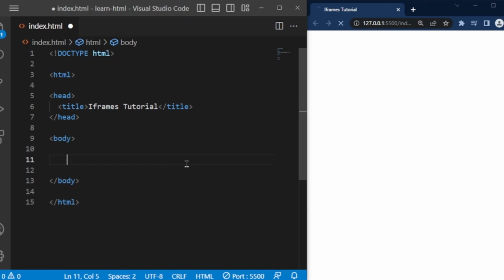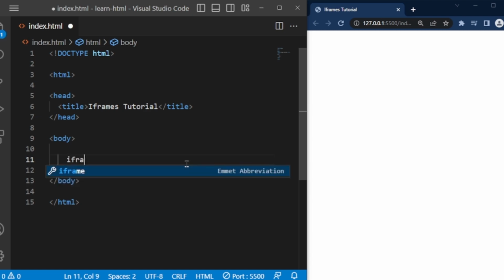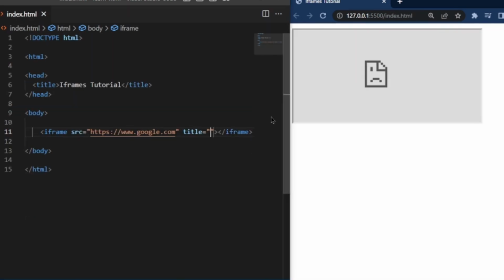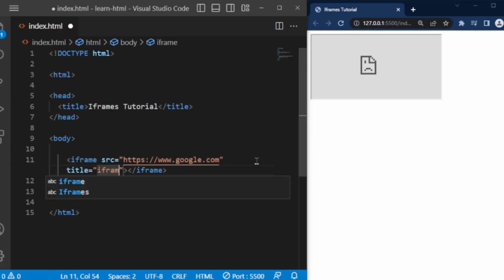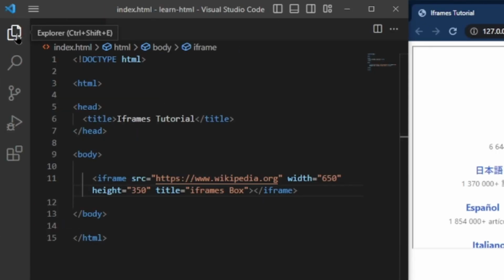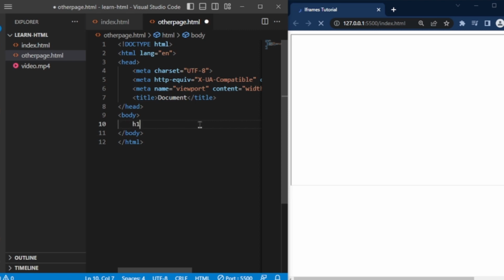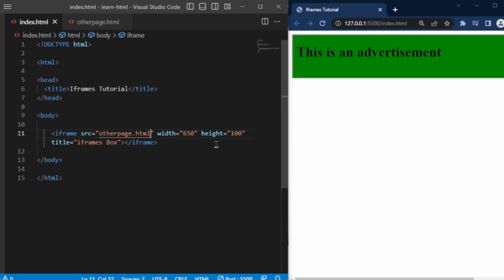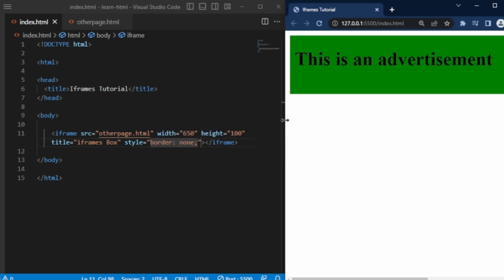How to Work with Iframes in HTML in Just 4 Minutes - Html Course - Part 9 - Web Content